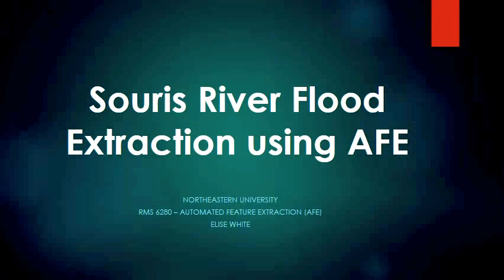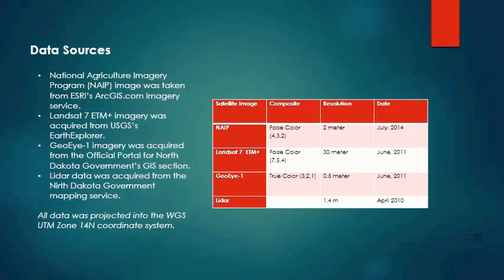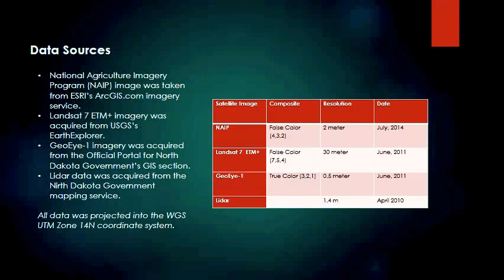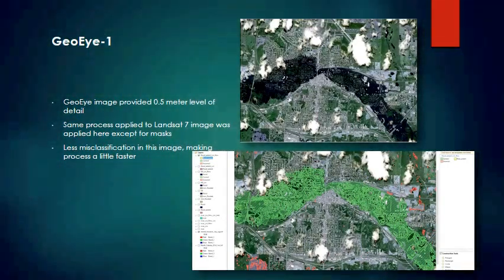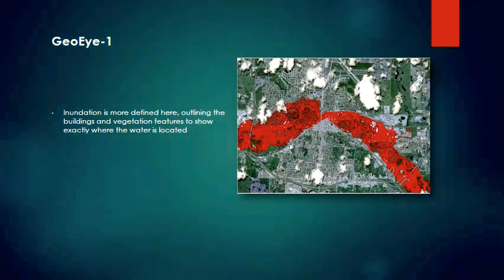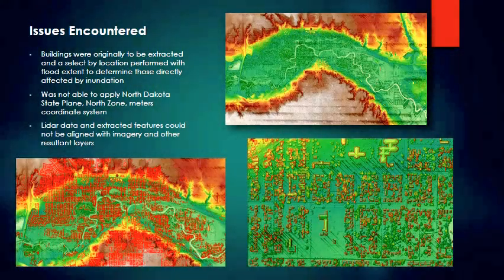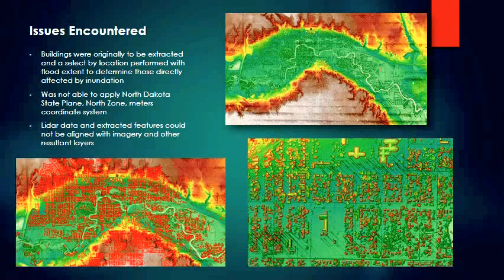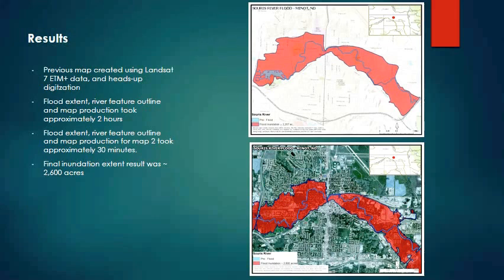Elise White - Northeastern University RMS 6280 - Final Presentation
Automated feature extraction of the Souris River flood extent.